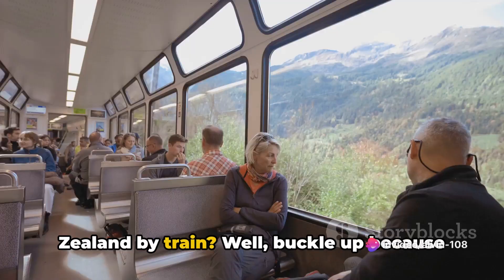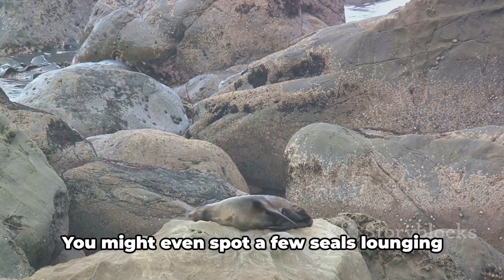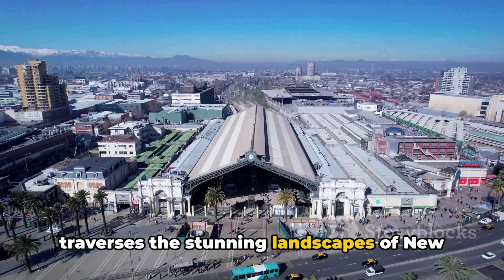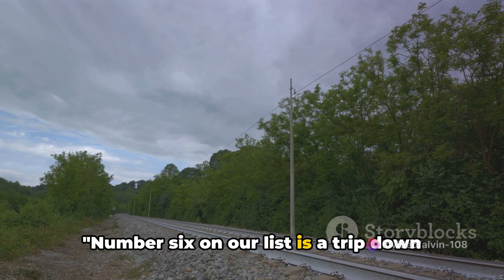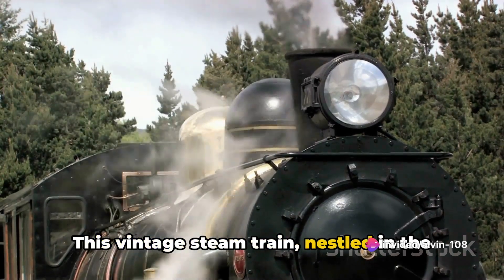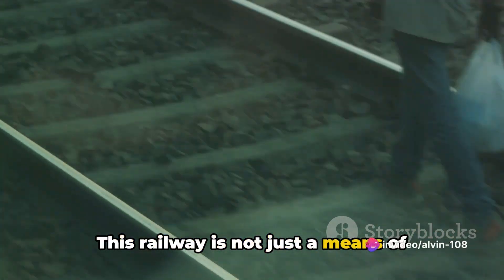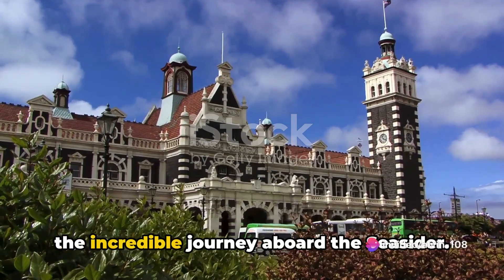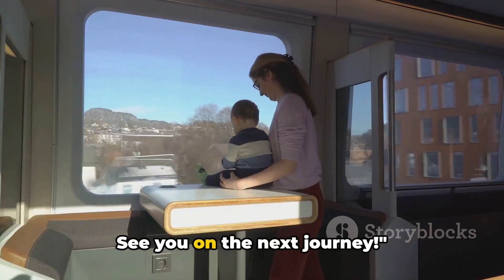Top 10 Must-Dos When Exploring New Zealand by Train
In this exciting video, we're diving into the top 10 things to do when exploring New Zealand by train! Join us as we explore popular tourist activities and share our personal experiences traveling through stunning landscapes and vibrant cities by rail.

From breathtaking scenic train rides to exploring charming towns along the way, this video is packed with travel inspiration for your New Zealand adventure. Whether you're a train enthusiast or simply looking for unique travel experiences, this list has something for everyone.

So sit back, relax, and let us take you on a virtual journey through the beauty of New Zealand by train. 🚂🌿